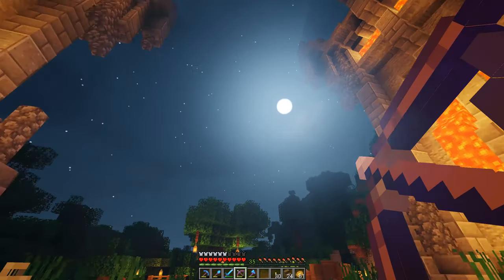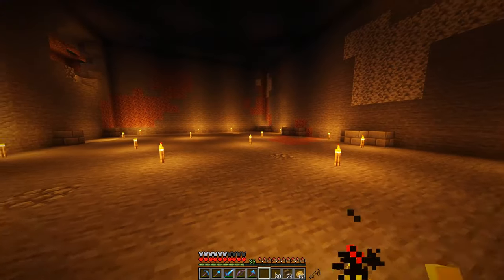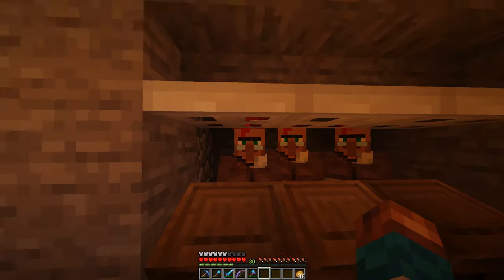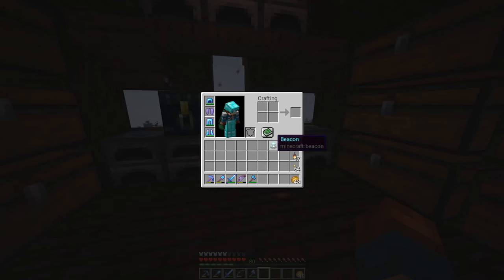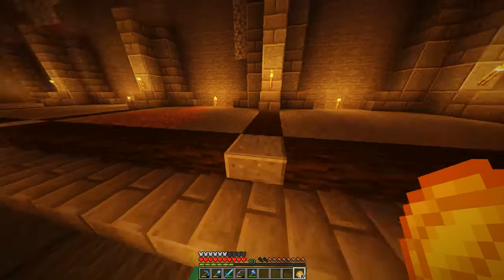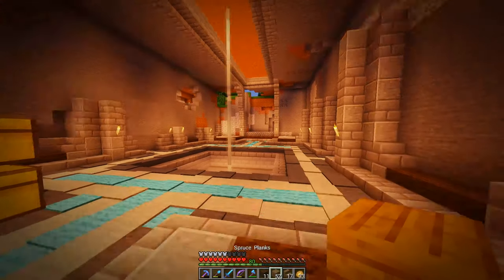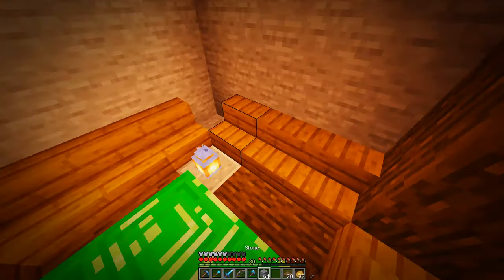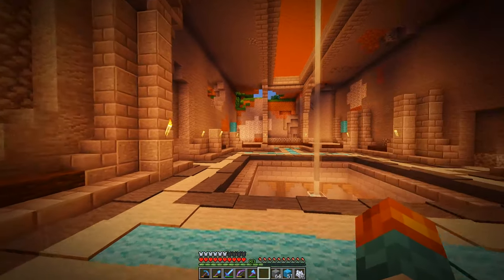[MINECRAFT] Existence SMP | Episode 10 | INSANE Throne Room + Infinite Emeralds!